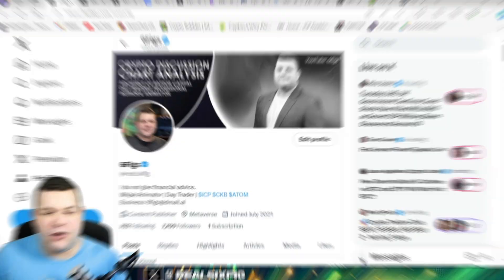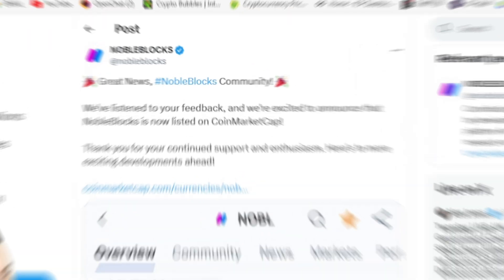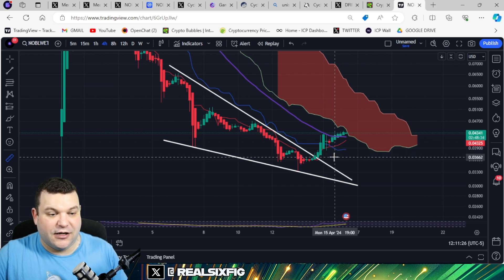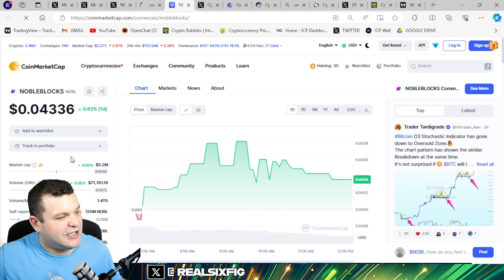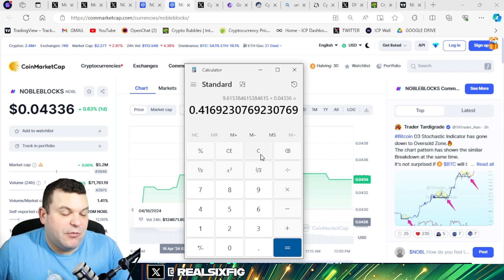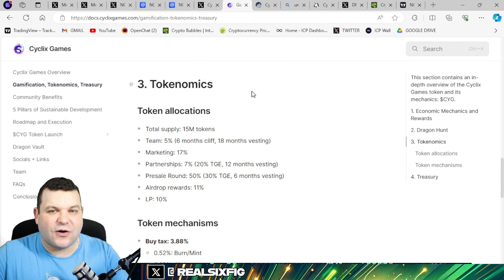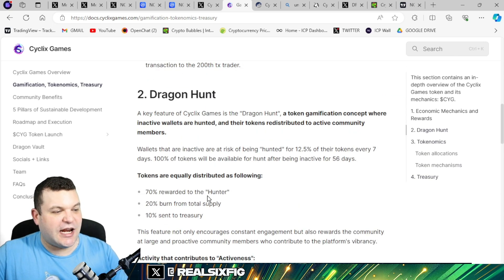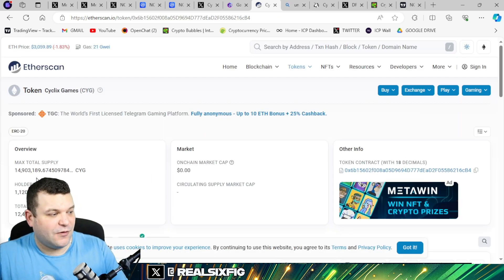They Bought ICP & NOBL - Internet Computer - Nobleblocks | News & Charts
Discover the mind-blowing capabilities of the Internet Computer with the latest news and charts. Learn how this revolutionary technology is changing the way we use the internet!